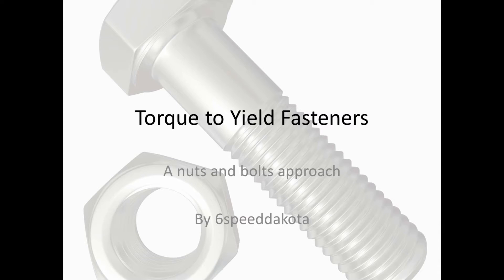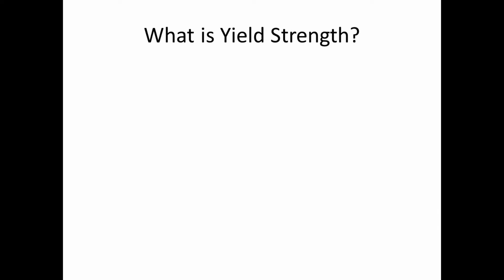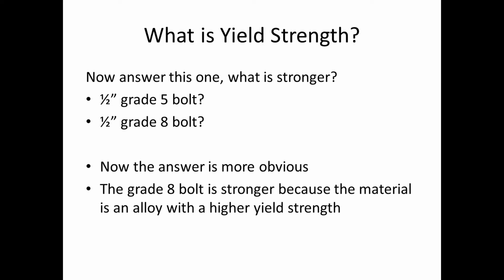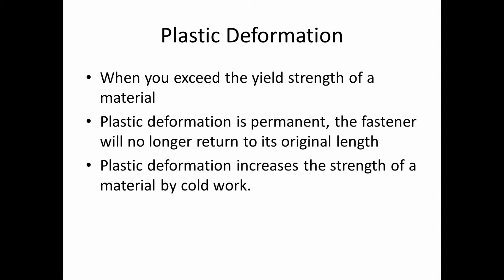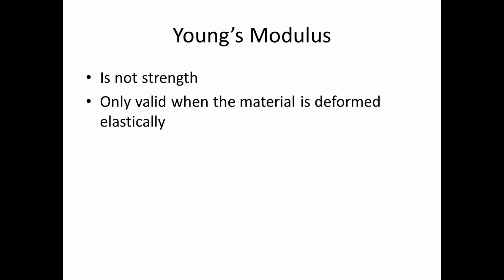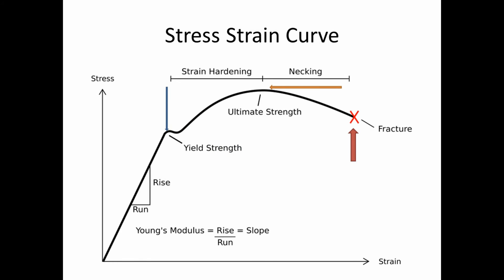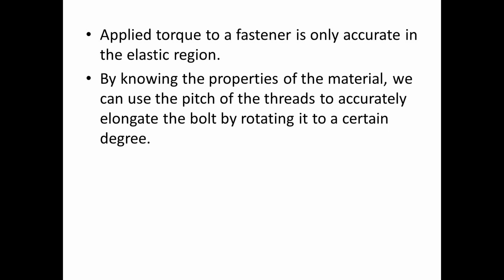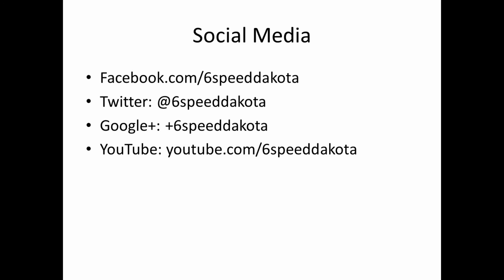How do Torque to Yield Fasteners Work?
Well, since my wedding is only a few days away, and then I'm in Mexico for a week, I don't have any time to edit a full repair video, so I decided to take a bit of a different route and explain the theory behind torque to yield fasteners. So put your nerd caps on, and dive in with me.

-6sd

I am not responsible for any mishaps that may have occurred from following these procedures. I do this to help you, the car owner, and cannot assume responsibility for any problems. Please use this information to help yourself, good luck, and take care.
-6speeddakota